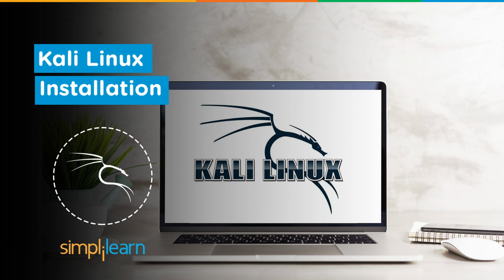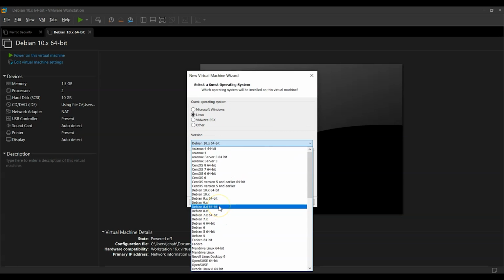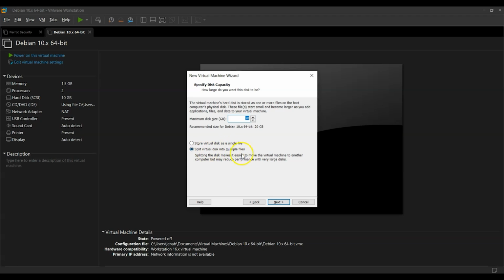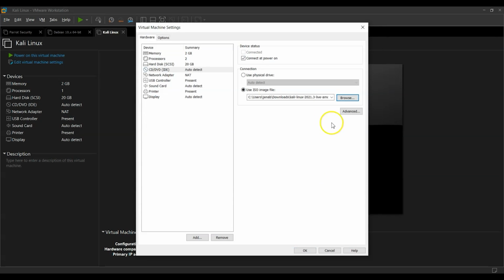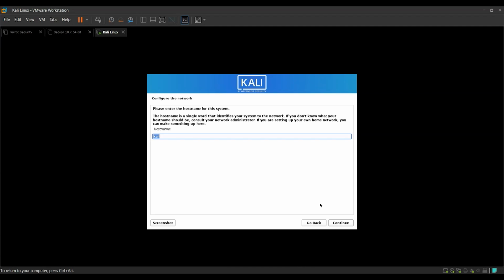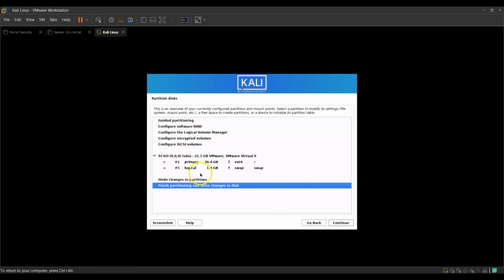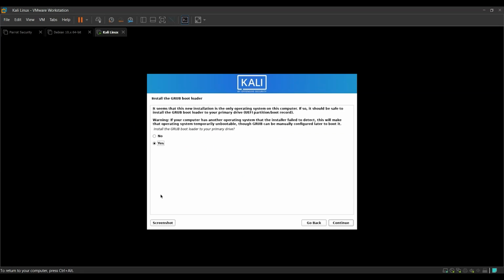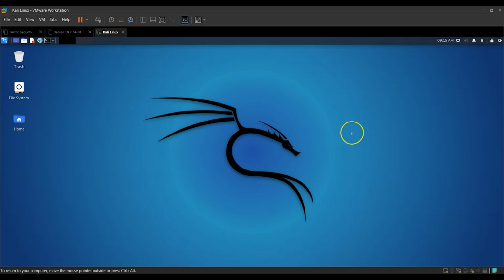How To Install Kali Linux On Windows 10 | Kali Linux Tutorial 2026 |Simplilearn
️🔥 Professional Certificate Program in Cybersecurity by Simplilearn in collaboration with Purdue University

Today we will learn how to install kali Linux on windows 10. In this video on the installation of Kali Linux tutorial 2026, we use the virtualization software VMWare Workstation to create a virtual instance of Kali Linux on our windows 10 machine.

✅ Key Features

- 8X higher interaction in live online classes conducted by industry experts

✅ Skills Covered